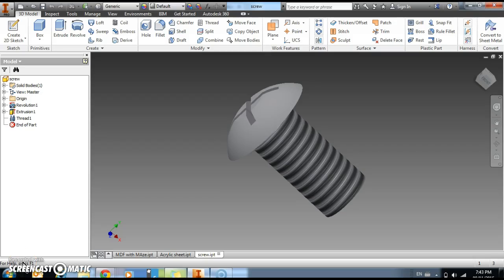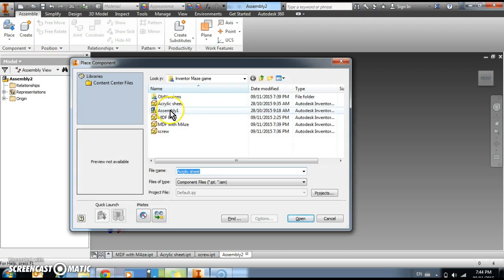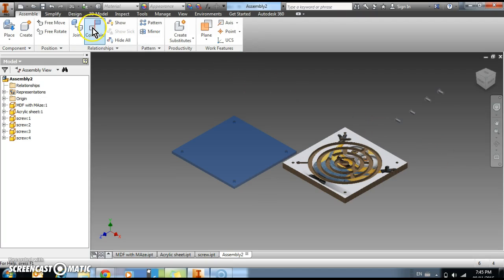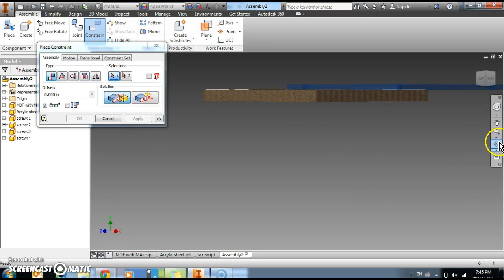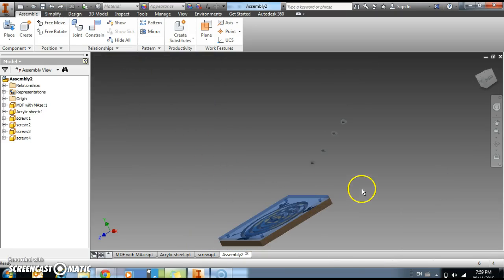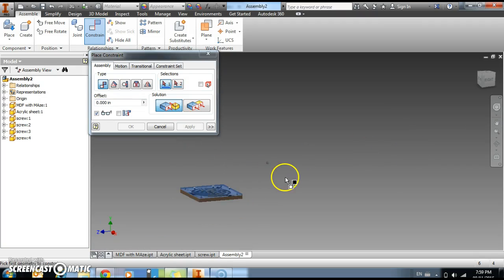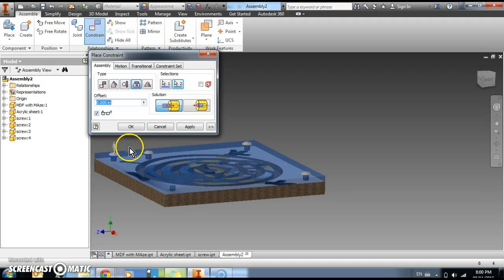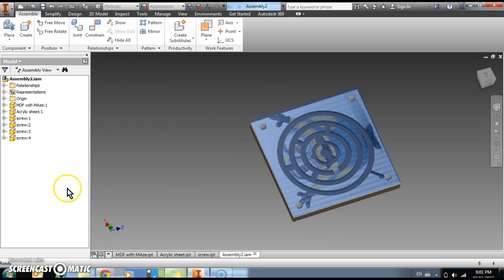MAZE Assembling your CAD file